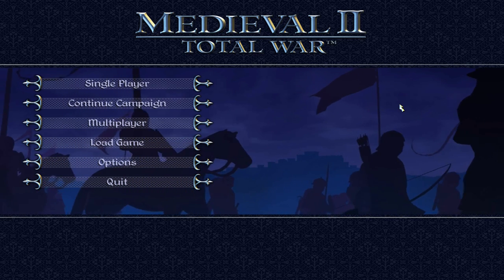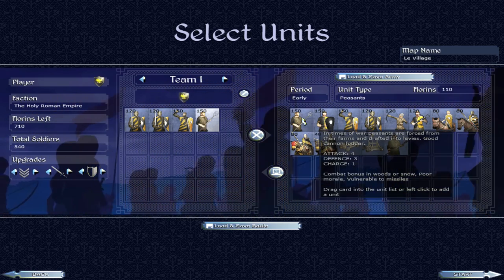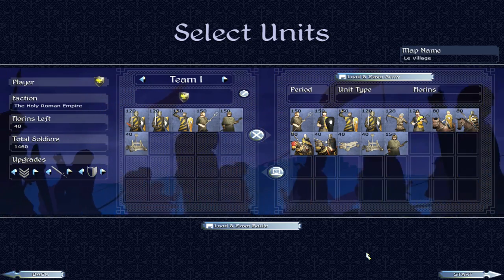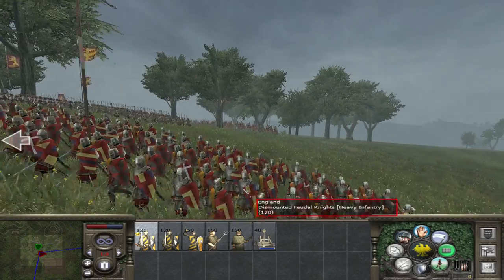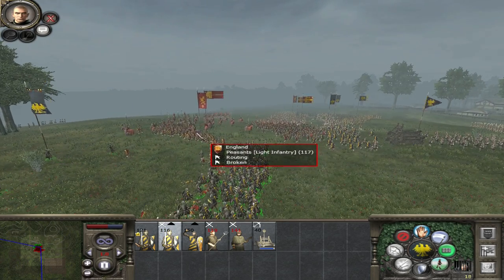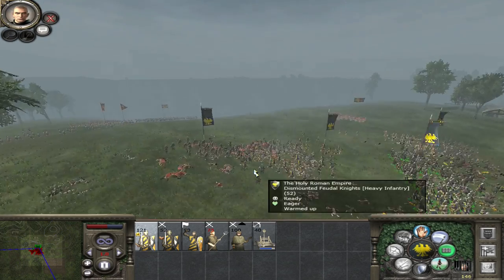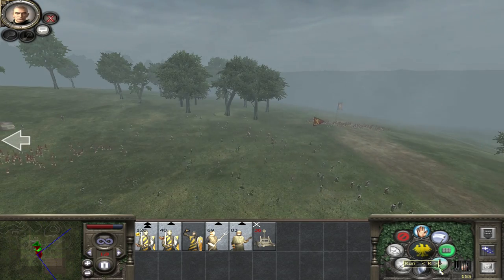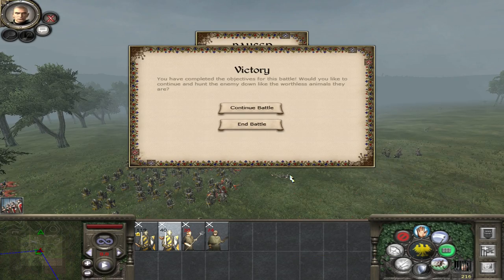Mr. Pickles Plays Medieval 2 Total War | Holy Roman Empire Vs England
Mr. Pickles Plays Medieval 2 Total War In An Epic Battle Vs England Who Will Win